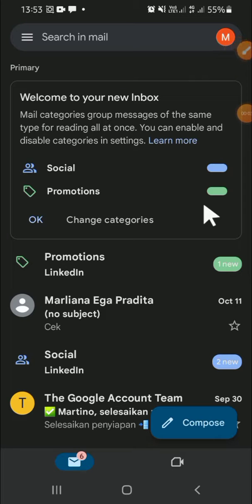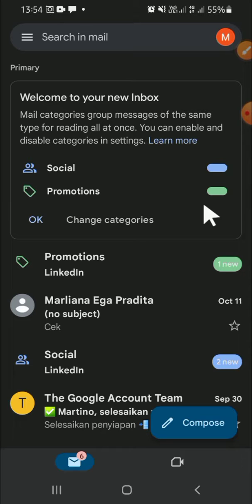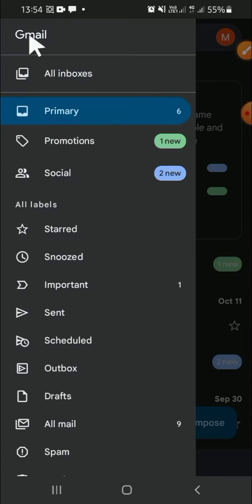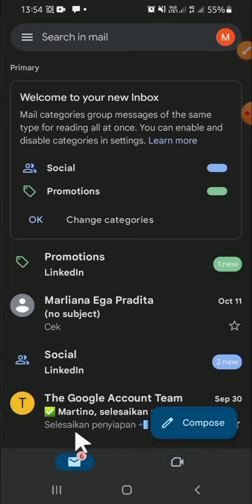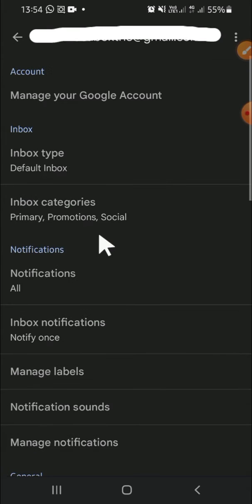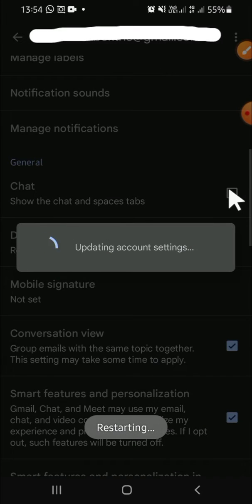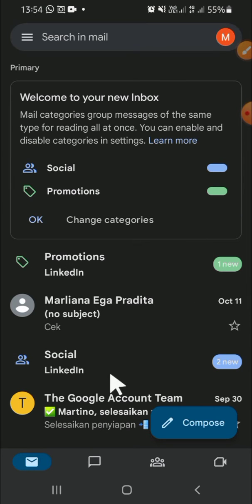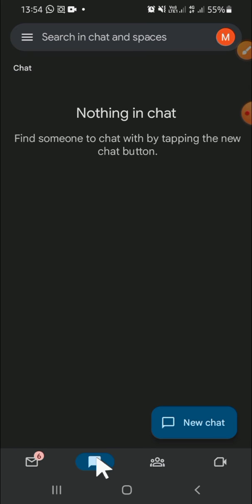How to Use Google Chat on Gmail | Android Mobile Phone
Struggling to find chat feature on gmail? This video is for you! Here's how you can use google chat or chat feature on gmail app so you can chat with your friends through gmail app. Check this out!